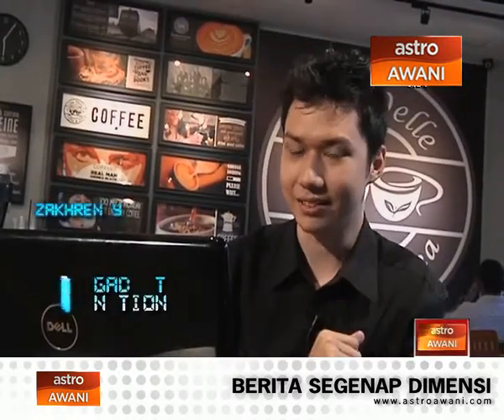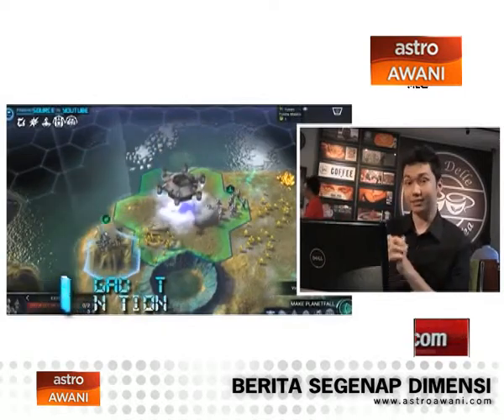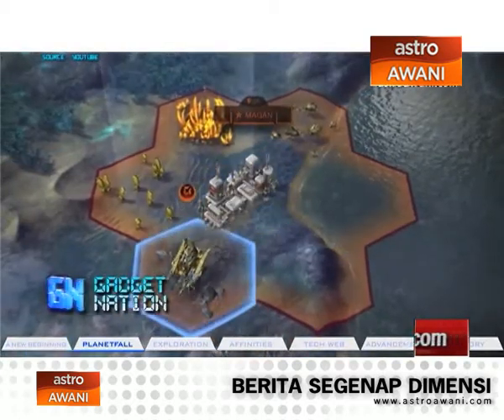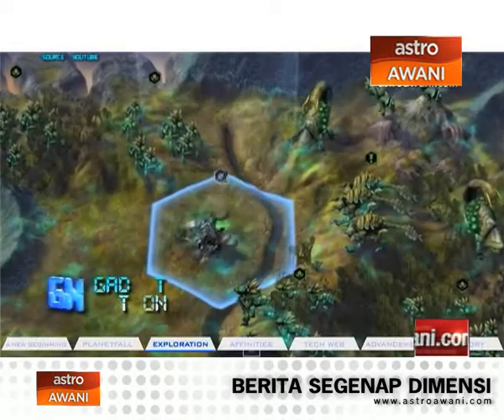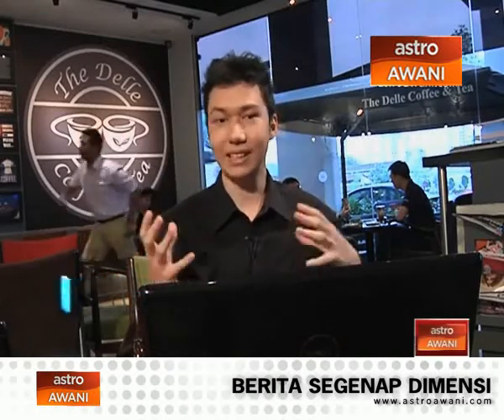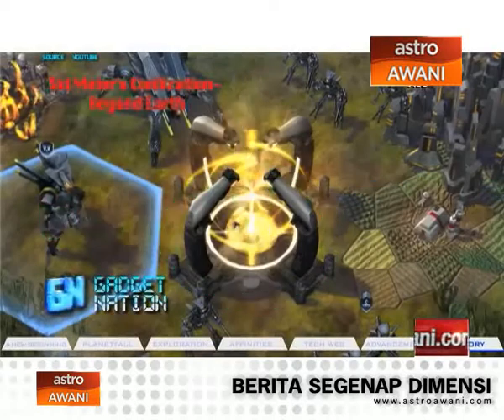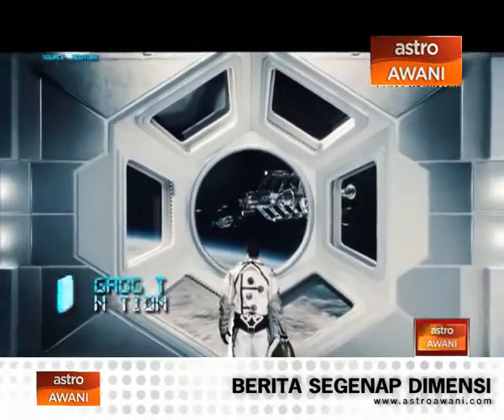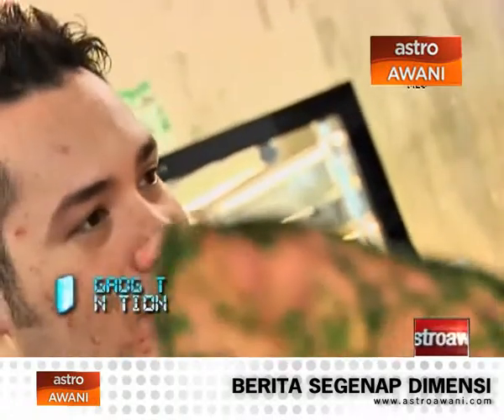Gamers Station – EP13 Civilization: Beyond Earth